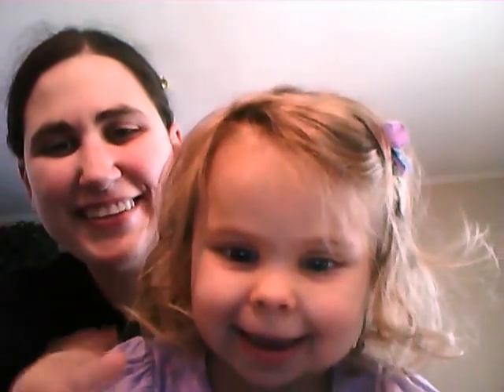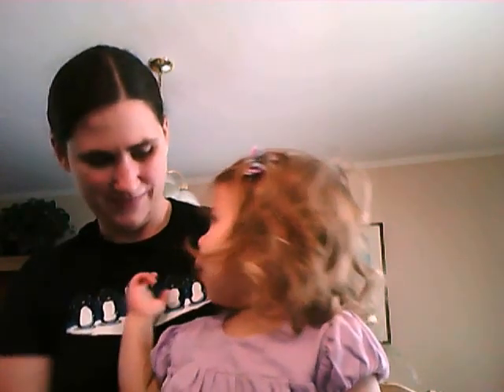Treatment, Trip to Florida, and Charlotte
Just an update on things over the past week or so.